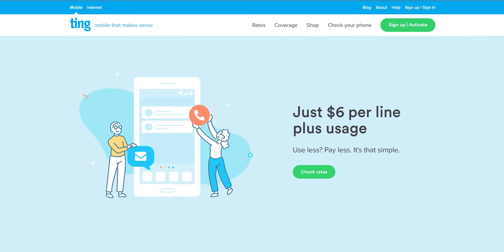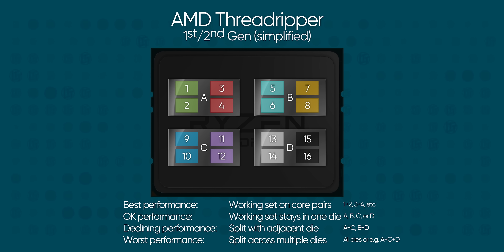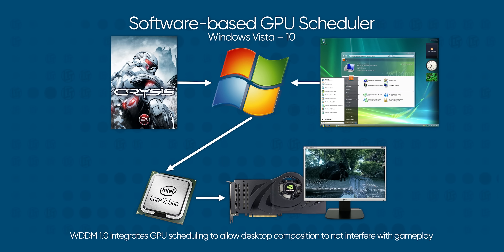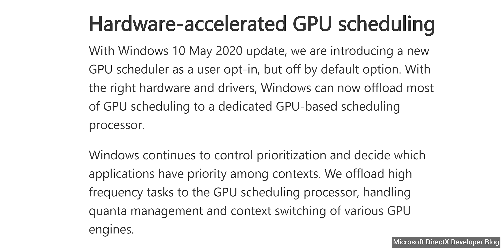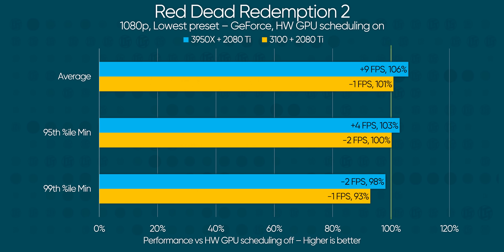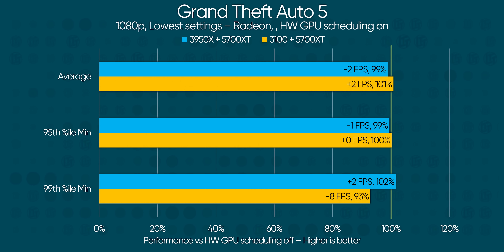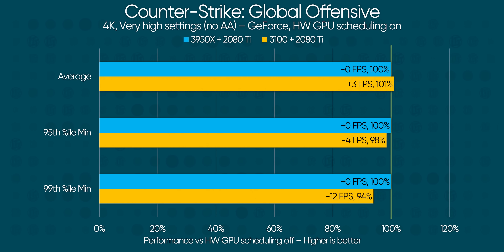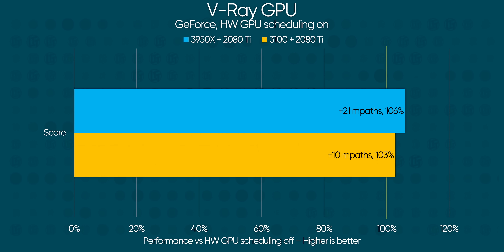Faster Gaming for FREE - Hardware GPU Scheduling Explained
Windows 10’s April 2020 update was delayed for a long time, but now that it’s generally available, there are a few goodies lurking within that may improve your gaming experience…